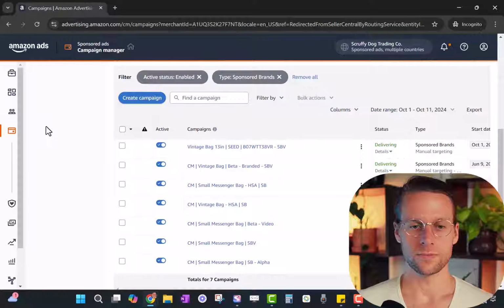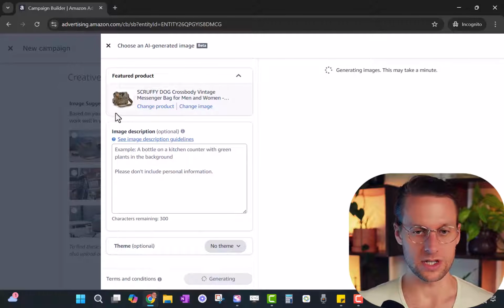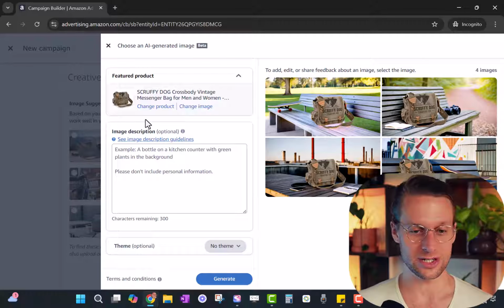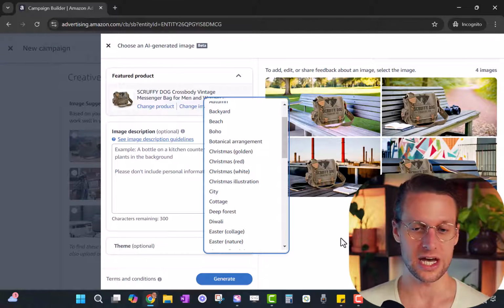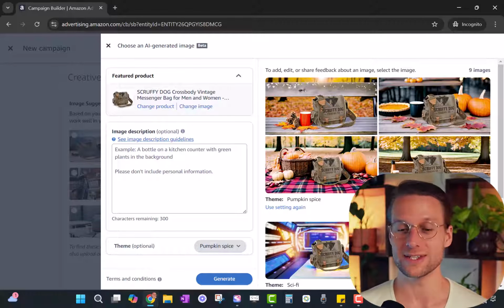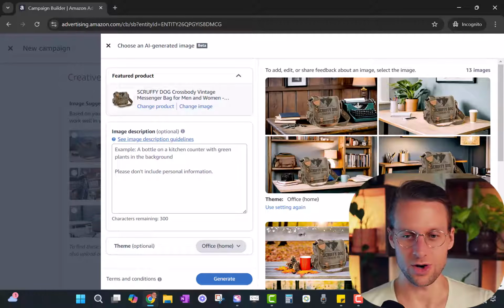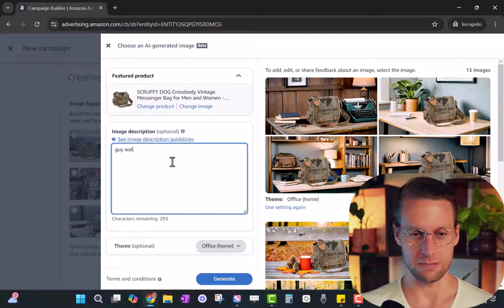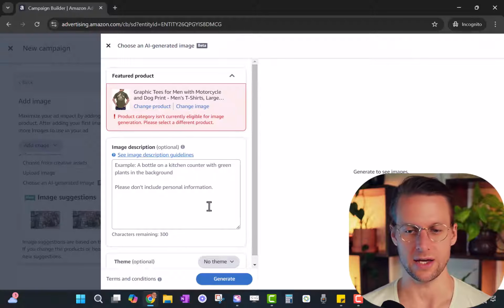Amazon's AI Ad Builder Hands-on with Amazon PPC Expert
Last year Amazon released an AI ad generator for its Sponsored Brand and Sponsored Display ad types. Most people didn't take it seriously at first. In this video we take another look to see if this AI Ad builder can actually be useful, and see what kinds of results it is producing now.